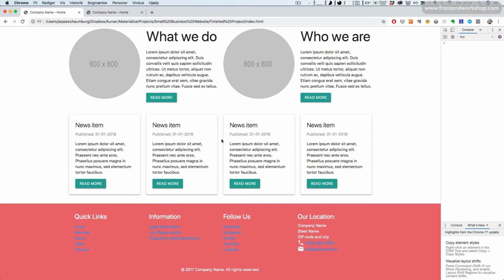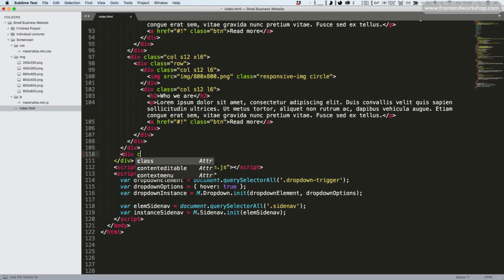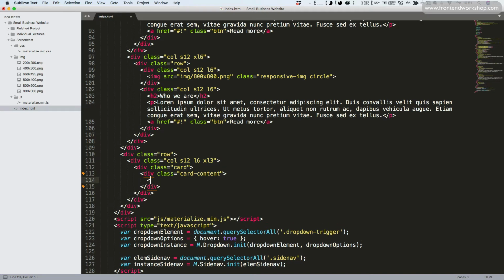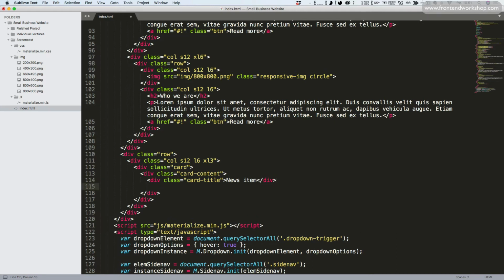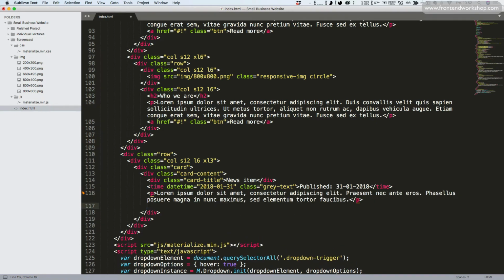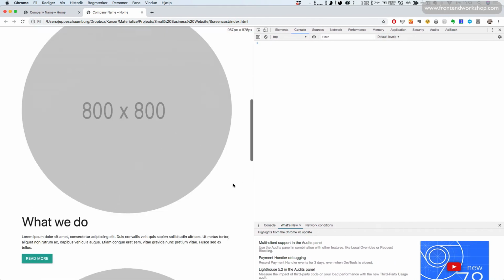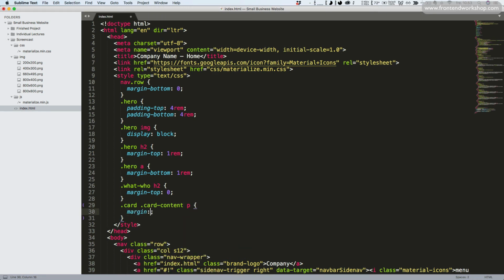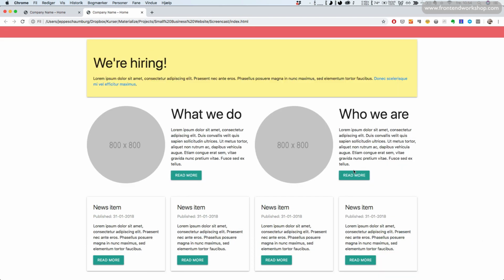Materialize: Small Business Website – Index – News